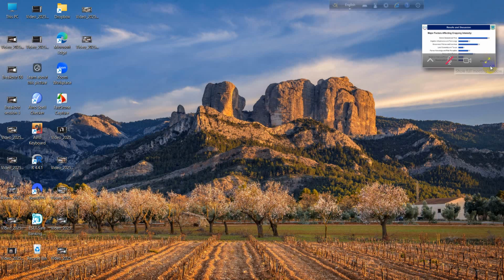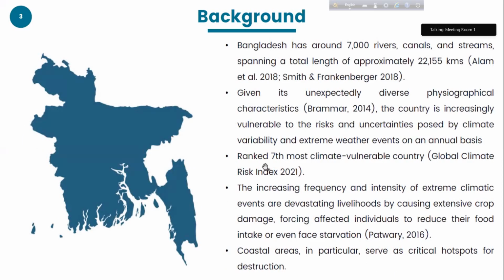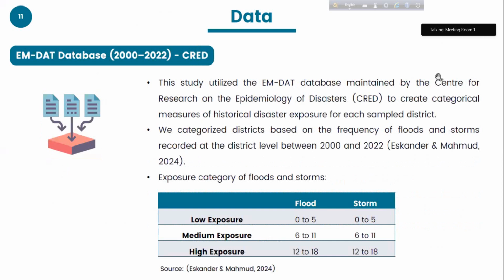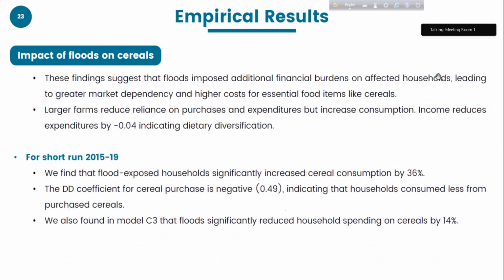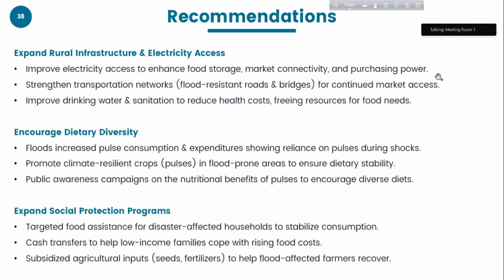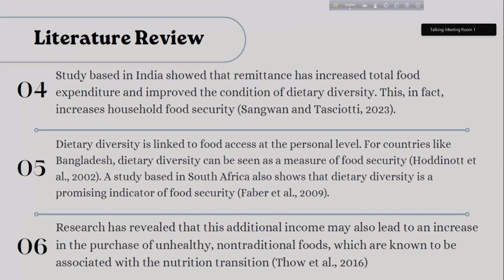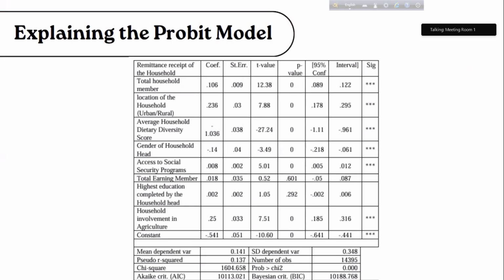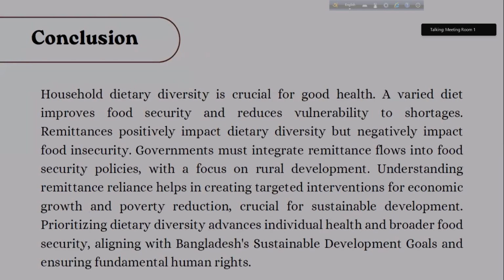Breakout Session 13 | Agriculture, Food, Security & Livelihood I | 8th SAEC | 23 Feb 2025